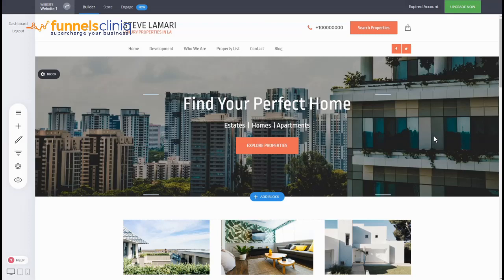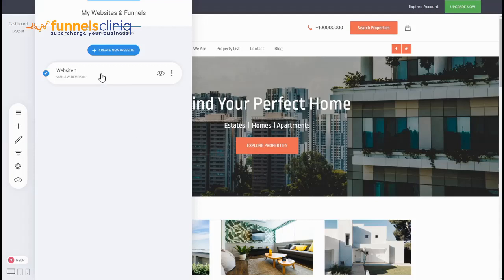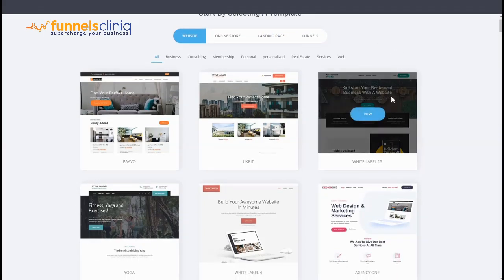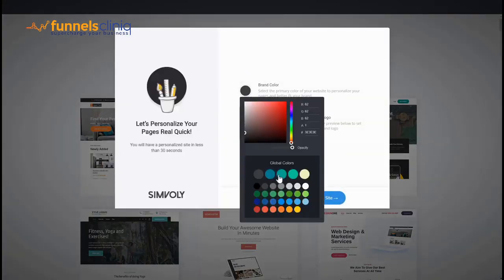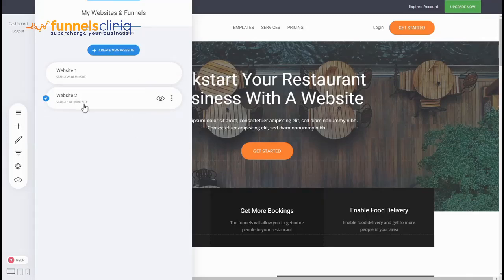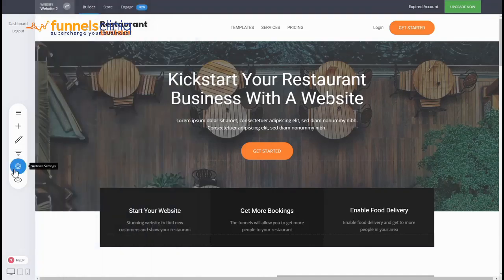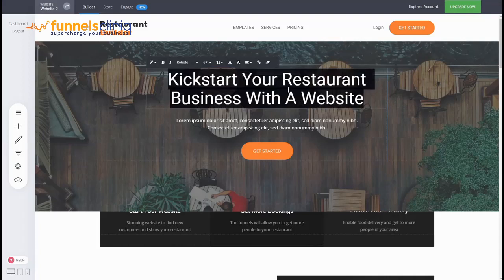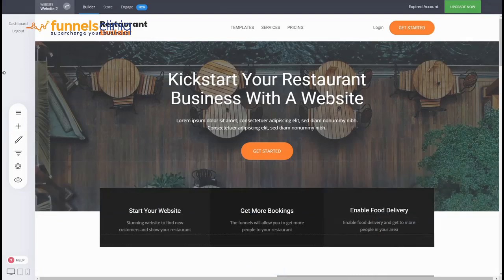Changing a Template - Creating A New Site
Starting a website and you don't like it anymore, so you want to change into something else. This video will show you how to do that!